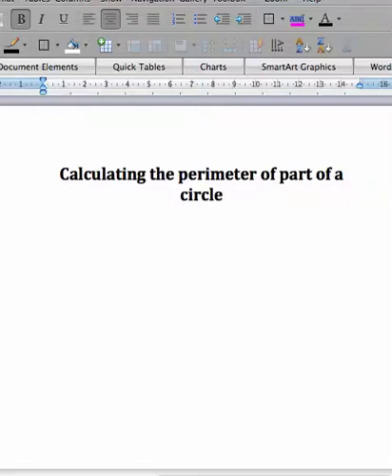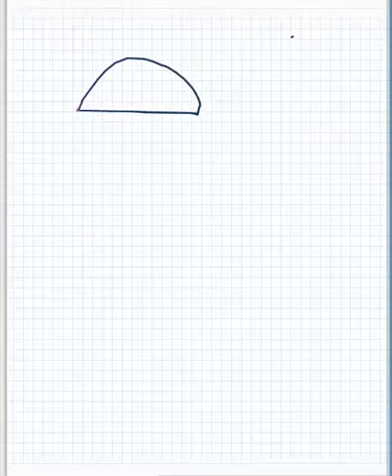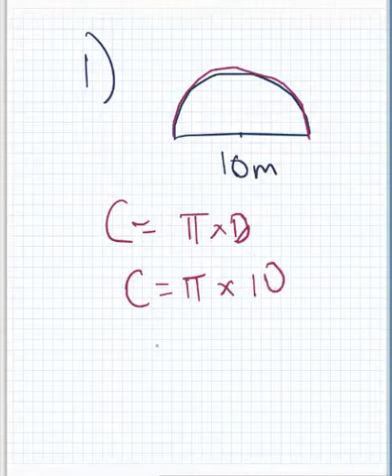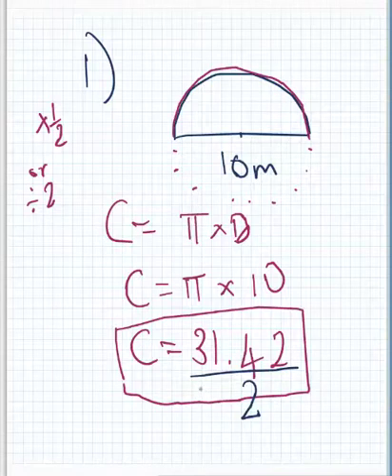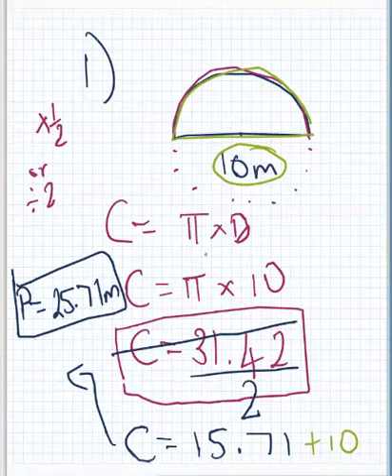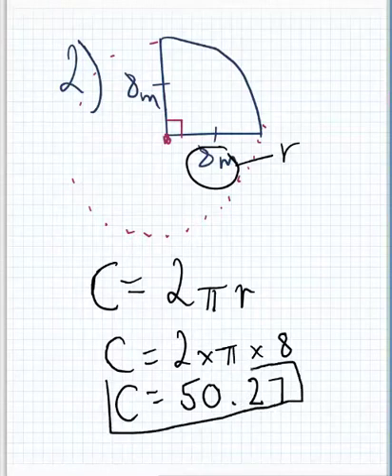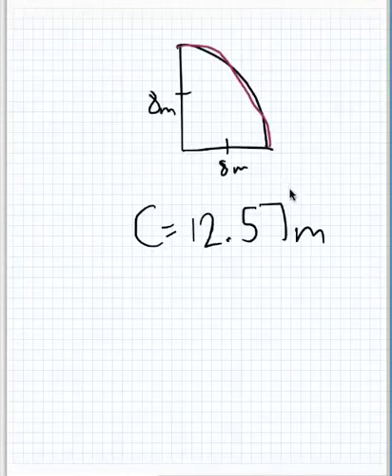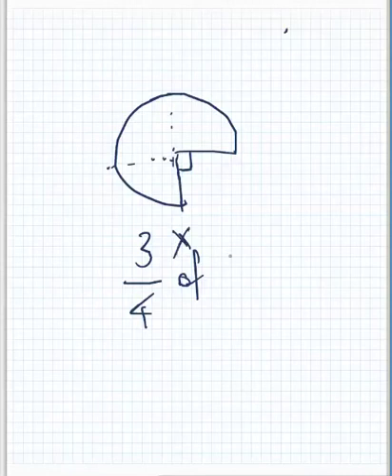perimeter of part of a circle